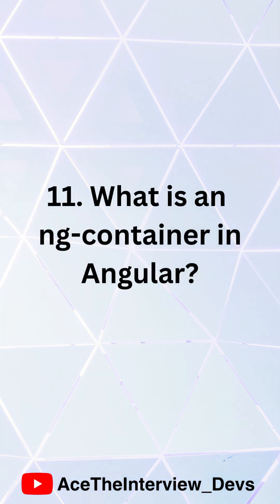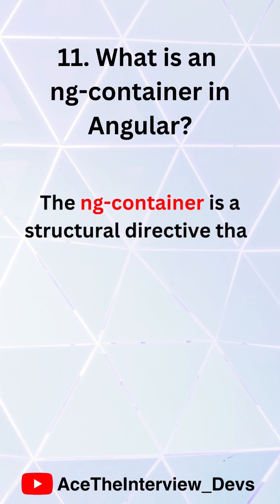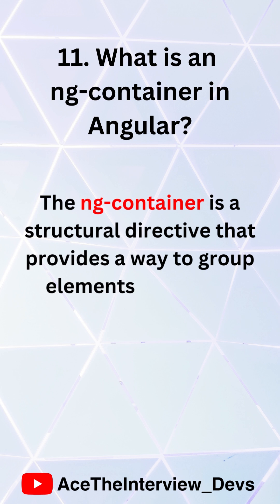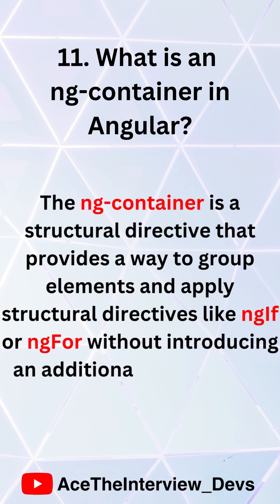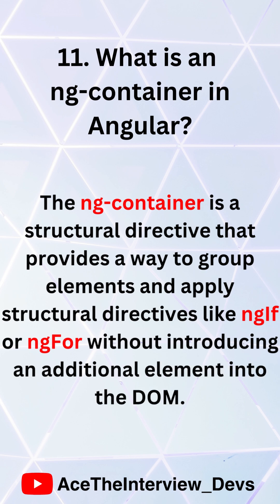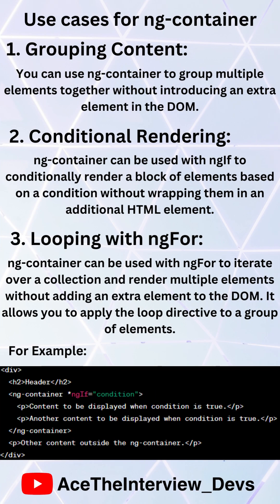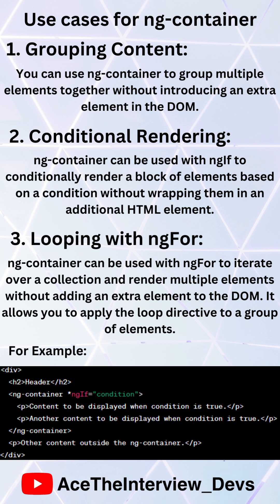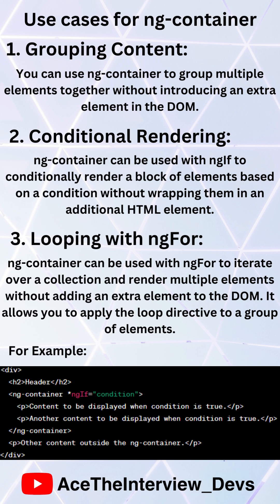What is an ng-container directive in Angular?